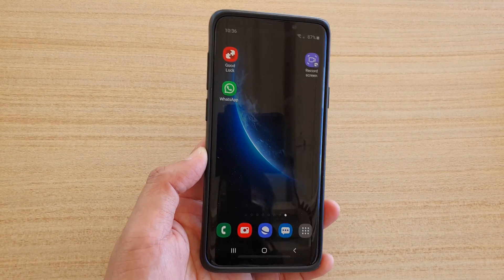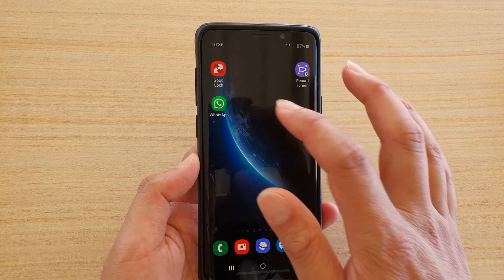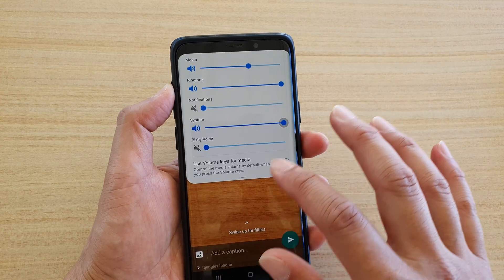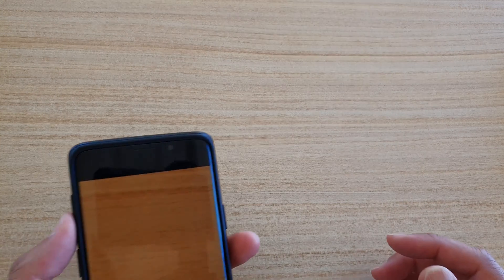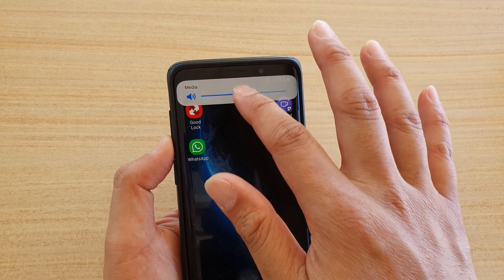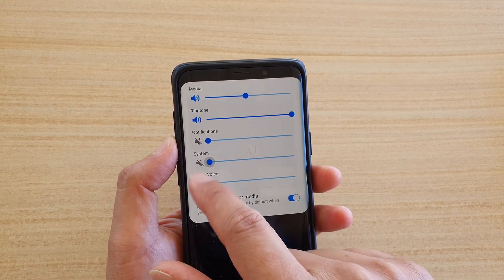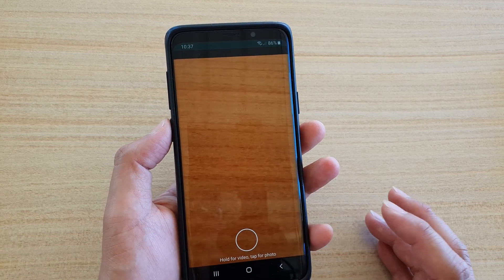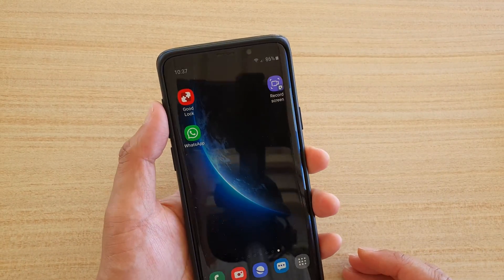How to Turn Off WhatsApp Camera Shutter Sound on Android / Galaxy S Phone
Learn how you can turn off WhatsApp camera shutter sound on Android phone or Samsung Galaxy S Phone.